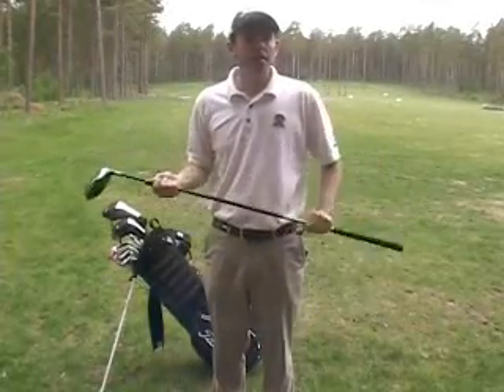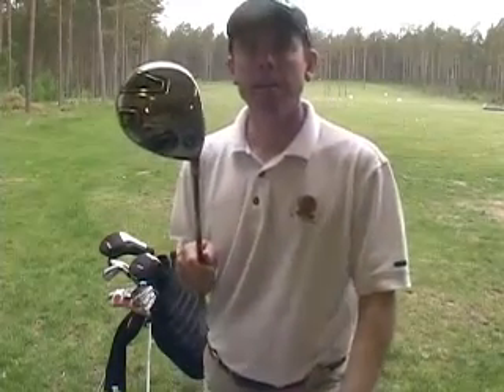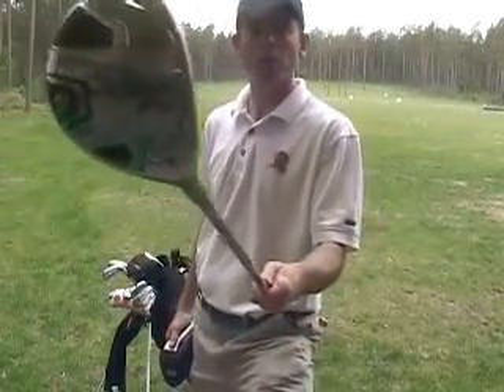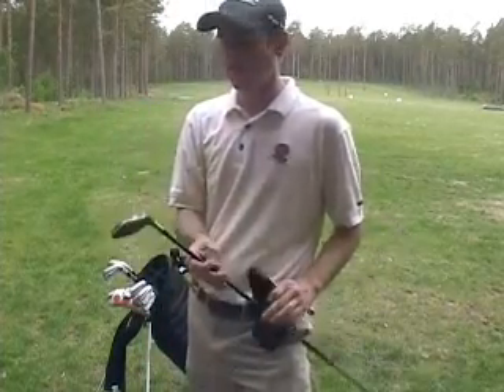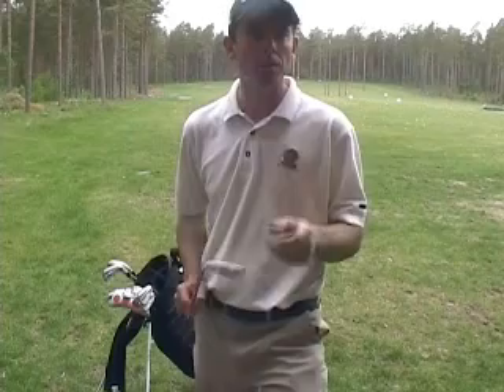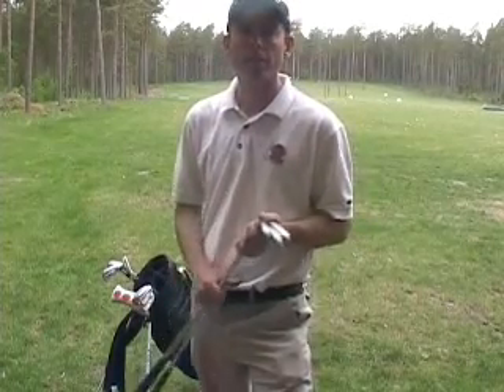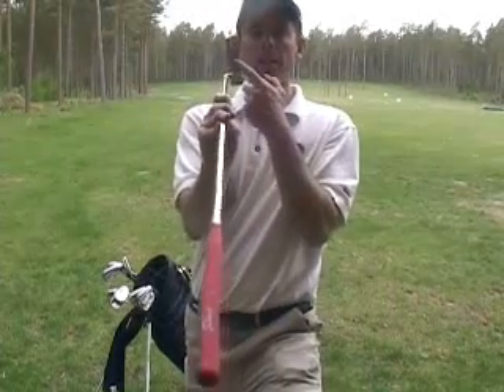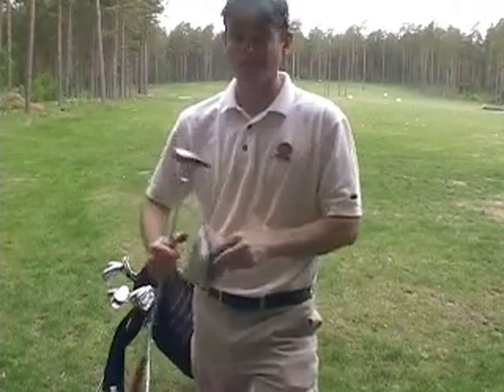What's in the bag